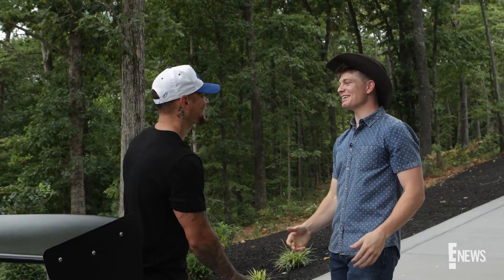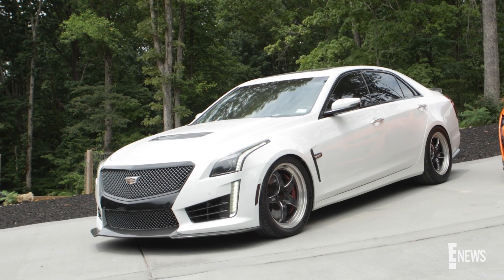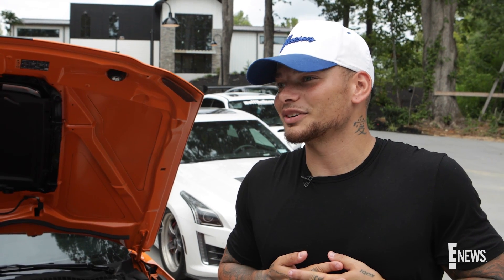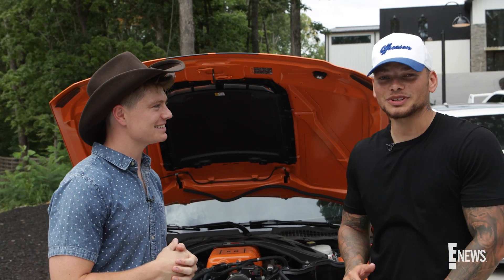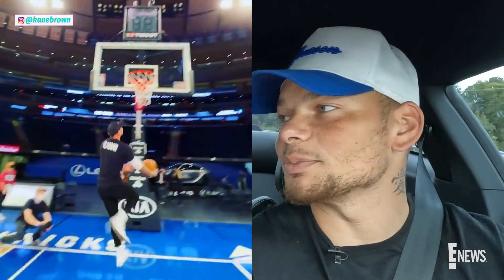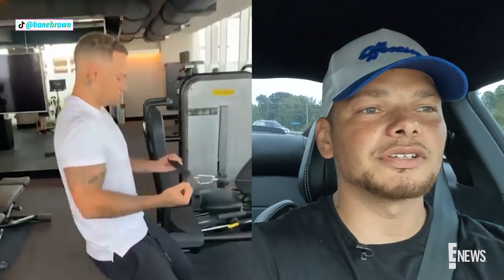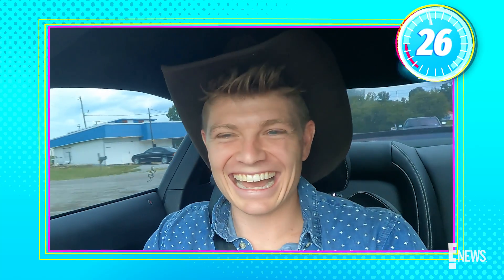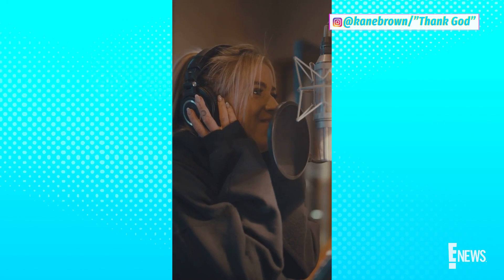Kane Brown CRIED When He Finally Made It Big in Music | DRIVE! | E! News Series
Kane Brown welcomes us to Nashville, Tennessee to go for a ride in his custom 2022 Ford Mustang Shelby GT500 Sports Car. See his extensive collection of vehicles including a 2016 Nissan GTR Liberty Walk and 2022 Ford Mustang Shelby GT500. Plus, Kane opens up about being raised by women, how it shaped his career and how going viral changed his life. Who's his dream collab? What's his biggest fear? Which female rapper left him star struck? Find out in our speed round of "0 to 60." Watch!

About DRIVE!:
Each week our host, Austin J. Mills, rides along with your favorite celebrities to get an inside look at their custom rides. As they hit the streets, we'll discover everything from what drove them to success to what truly revs their engine. We're also going from "0 to 60" in a speed round of questions that puts our guest in the hot seat!

About E! News:
The E! News team brings you the latest breaking entertainment, fashion and Pop Culture news. Featuring exclusive segments, celebrity highlights, trend reports and more, the E! News channel is the only destination Pop Culture fans need to stay in the know.

Your favorite shows, movies and more are here. Stream now on Peacock.

Connect with E! News:
Visit the E!
Like E! News on FACEBOOK
Check out E! News on INSTAGRAM
Follow E! News on TWITTER

Kane Brown REVEALS Why He's a Different Man | DRIVE! | E! News Series

00:00 - 00:25 Intro
00:44 - 03:06 Kane's Kars
03:10 - 05:08 Kane's Beginnings
05:09 - 05:55 Does Kane Miss Being Famous?
05:56 - 06:38 Sports & Music
06:40 - 07:53 Best Country Singer of All Time
07:54 - 09:04 Inside Kane's Recent Music
09:05 - 09:58 Dream Collab & Fave Music Genre